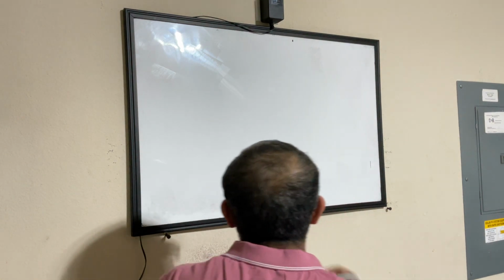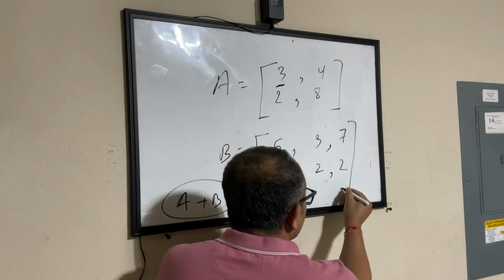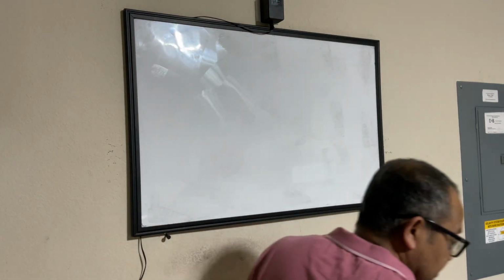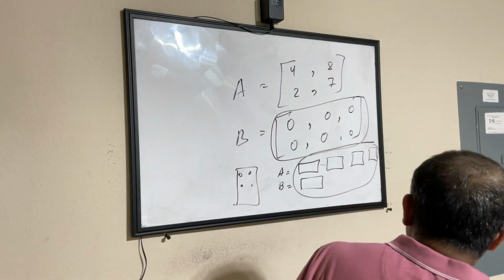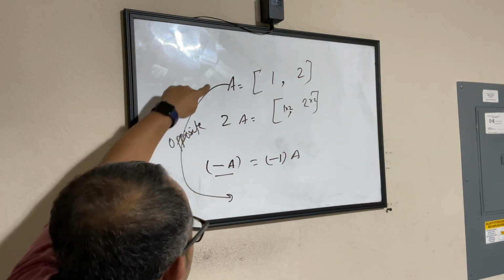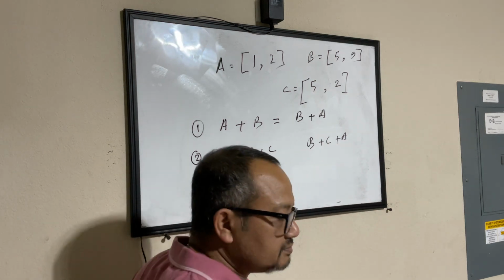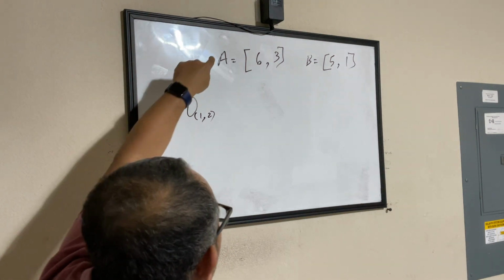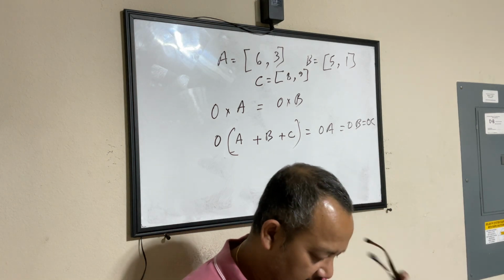Pre calculus || Zero and opposite matrices